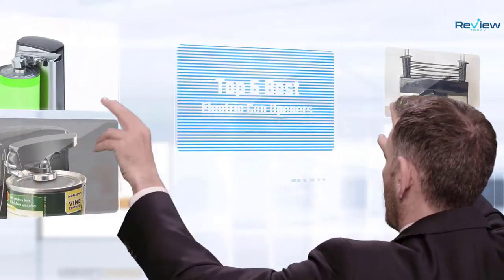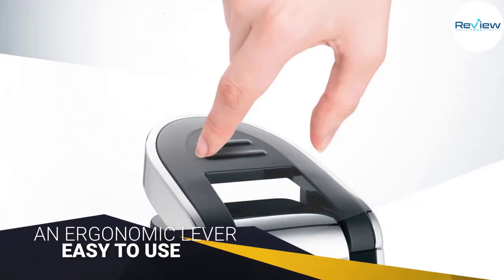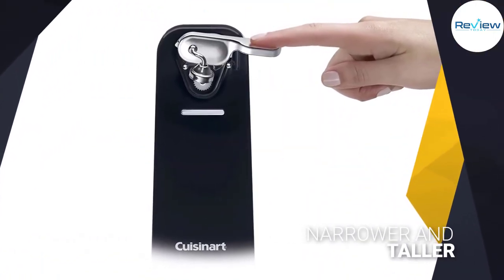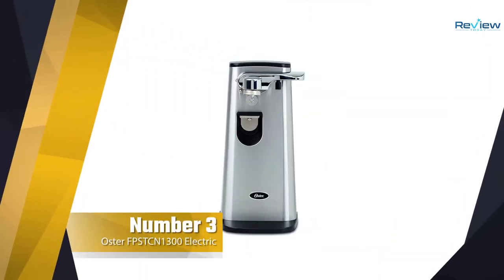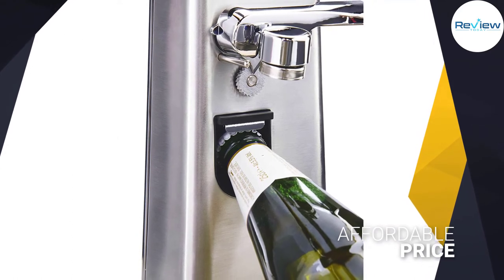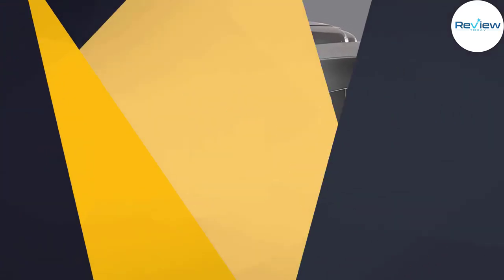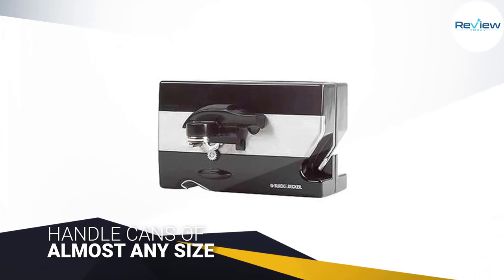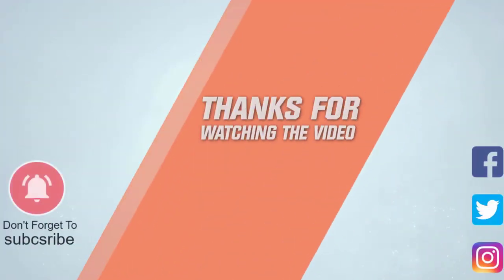Top 5 Best Electric Can Openers [Review in 2022] With Knife Sharpener & Cord Storage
Best electric can openers featured in this Video:
NO.1. Hamilton Beach 76607 Can Opener
NO.2. Cuisinart CCO-50BKN Can Opener
NO.3. Oster FPSTCN1300 Electric Can Opener
NO.4. Proctor Silex Power Can Opener
NO.5. Black & Decker CO85BM Can Opener

🕝Timestamps🕝
0:15 - Introduction
0:23 - Hamilton Beach 76607 Can Opener
1:14 - Cuisinart CCO-50BKN Can Opener
2:04 - Oster FPSTCN1300 Electric Can Opener
2:54 - Proctor Silex Power Can Opener
3:45 - Black & Decker CO85BM Can Opener

What Is an electric can opener?
An electric can opener is an electronic kitchen appliance that automates the process of opening cans.

What is the best electric can opener to buy?
If you are looking for the top electric can opener, then you are in the right place. The Home Genie team tries to collect as much information as possible, read lots of user-based reviews, and rank them based on quality, value for the price, the reputation of the manufacturers, etc. Please let us know if you have something in your mind in the comment section.